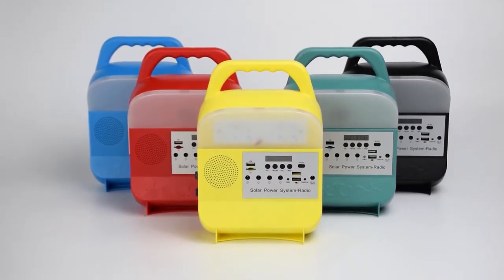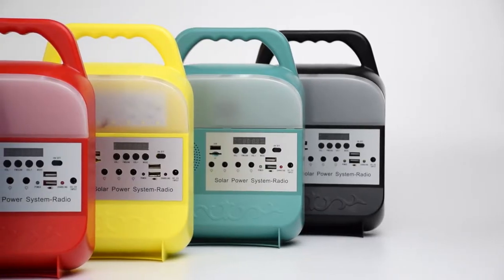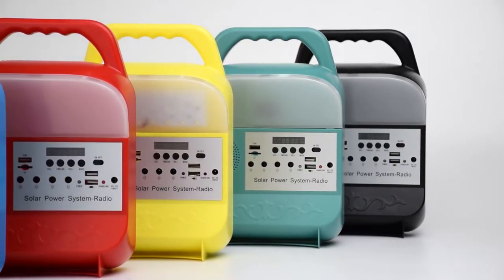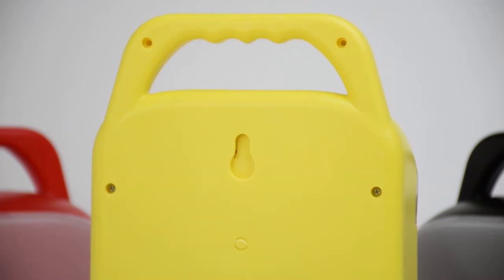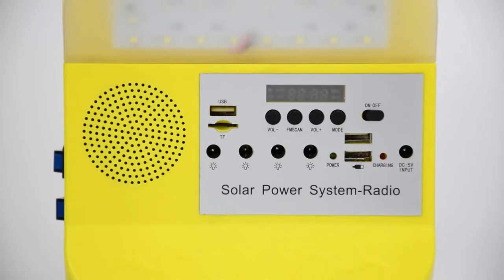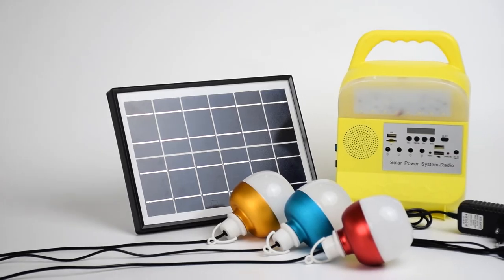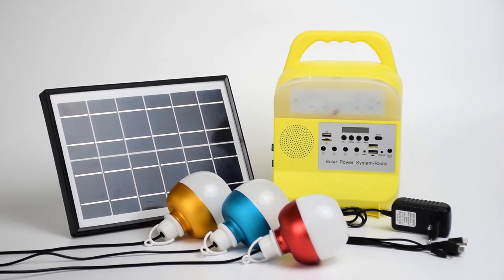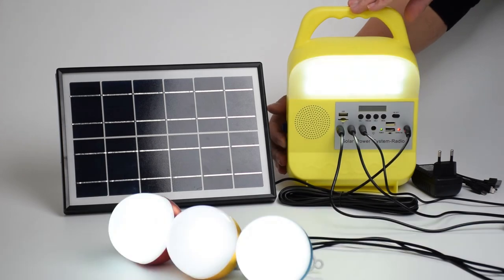portable solar home lighting with FM radio, bluetooth,MP3 player etc.enjoy your life, enjoy the work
There are many advantages that solar energy has to offer over traditional sources of energy. Not only it is completely renewable but is also protects the environment. Here are some of the advantages of solar energy.
The portable solar power kit is designed for remote areas, houses far away from grid power,
scenarios like black out in the community area,
or camping in the wild, temporary lighting solutions for garage, shed, cabin, etc.
Global Sunrise lights Electrical Co.ltd are leading manufacturer in China which specialized in solar lighting products
supplying for over 10 years; good quality and professional service help us gain many good reputation all over the world;